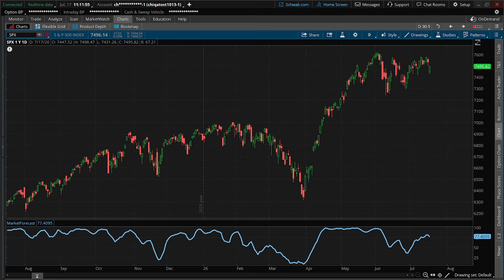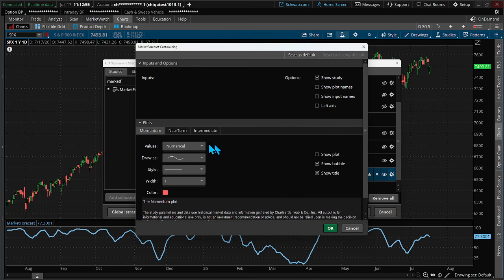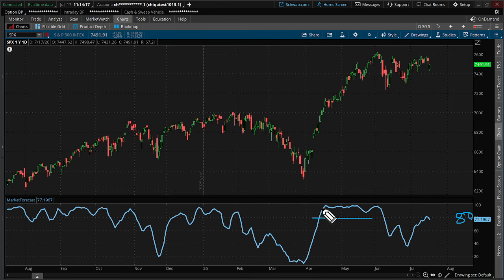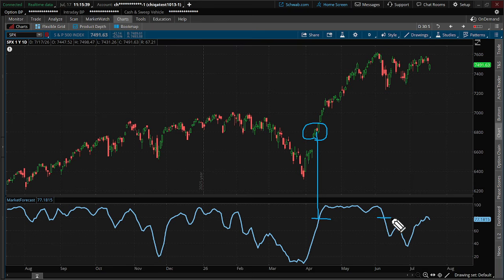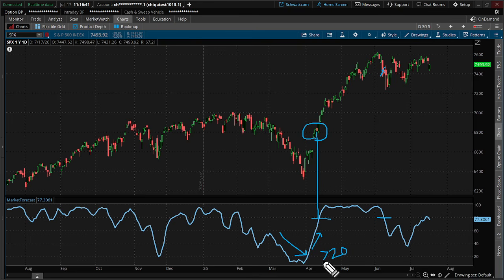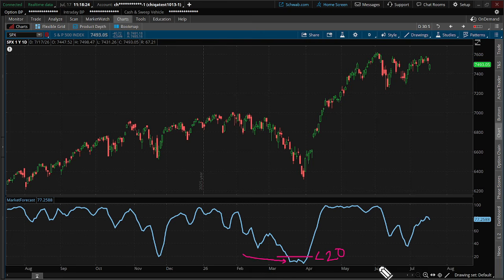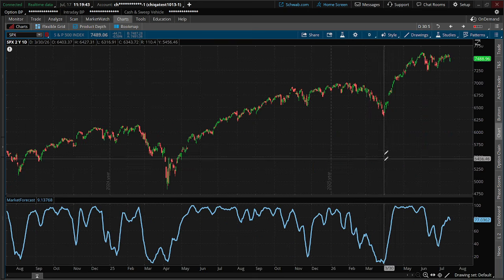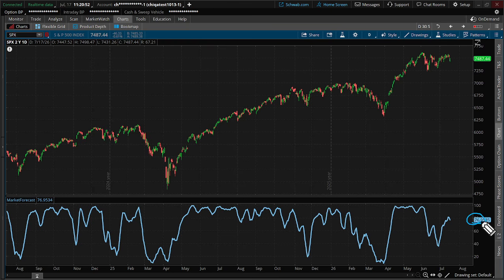Using a 1 Line Market Forecast for Price Direction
Within this video, we take a look at using just 1 line of the Proprietary Market Forecast tool to help provide an indication of market trend direction. Specifically, we explain the levels that traders will consider for buy and sell type indications.
0726-H69L